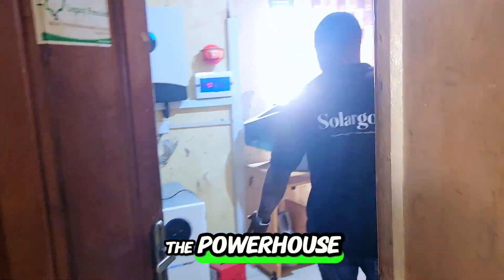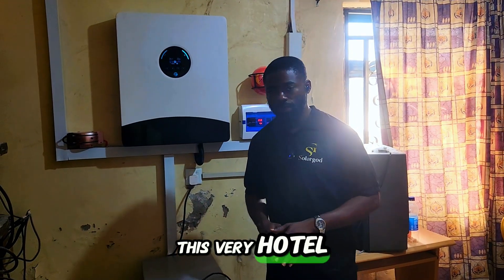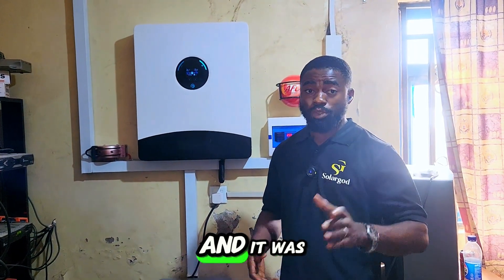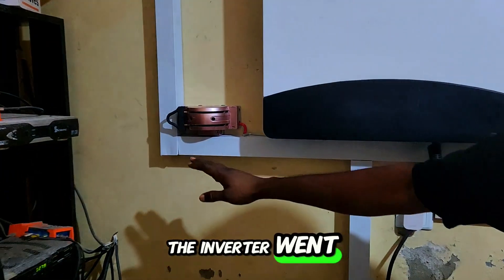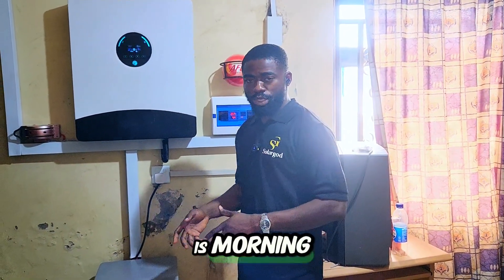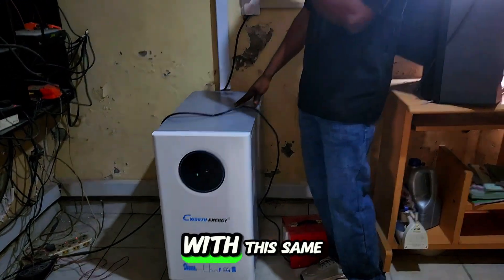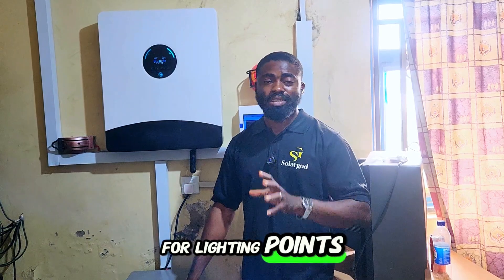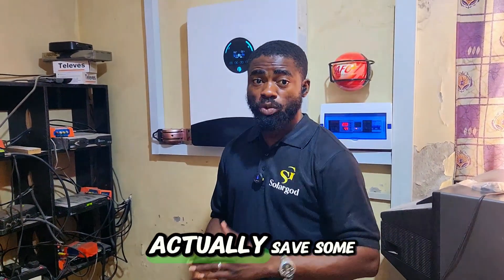THIS HOTEL NOW DEPENDS 40% OF IT'S POWER NEED ON SOLAR ENERGY SYSTEM.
The system installed in this hotel is to strictly power the tvs,lights and fans.